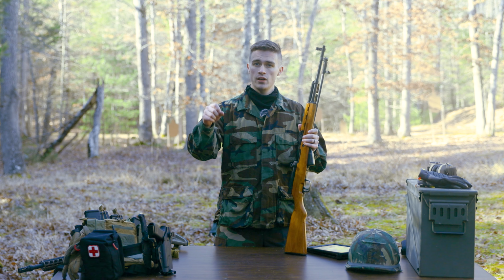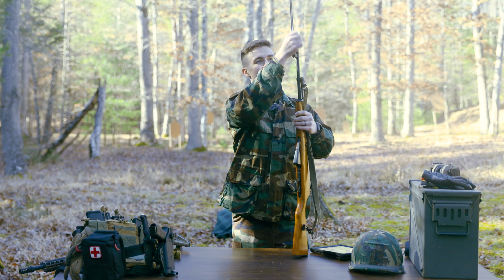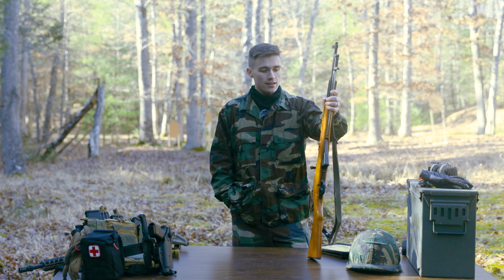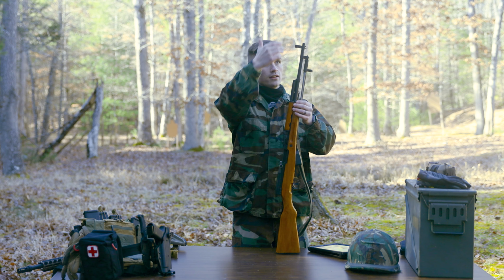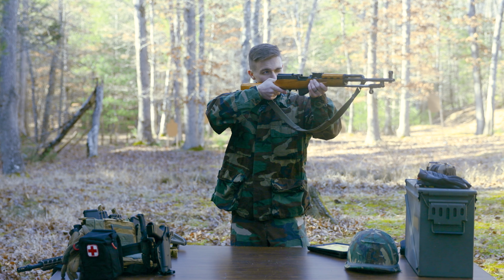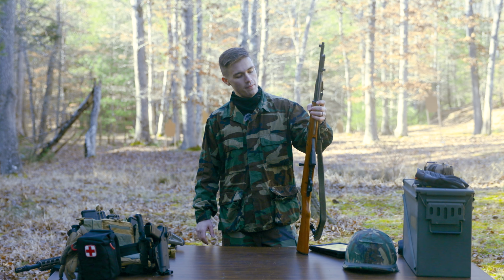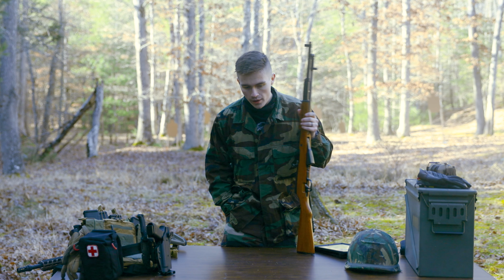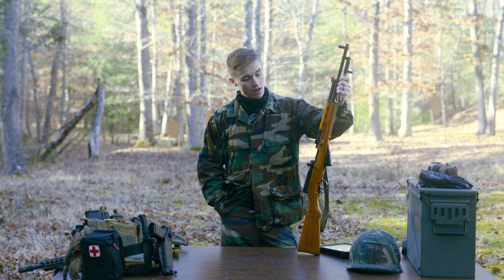The Norinco SKS!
Full transparency, Norinco did not send me this SKS but this video IS completely biased based on previous experiences. I hope you guys enjoy the video, we had a blast filming it!

Classic Country Land LLC !

Basement Operator Company! Awesome Apparel!